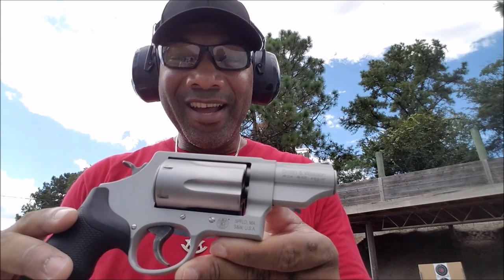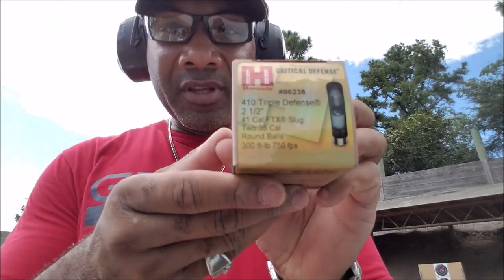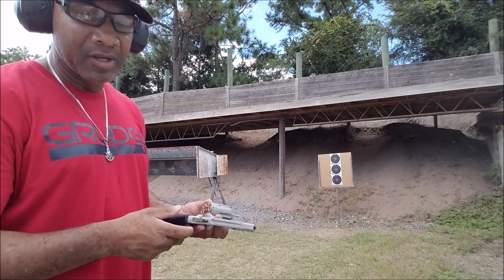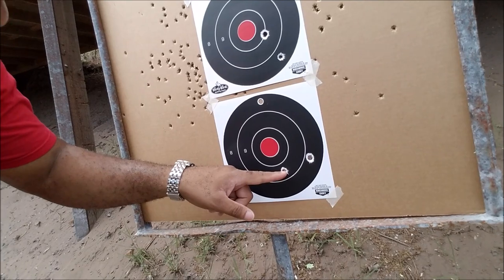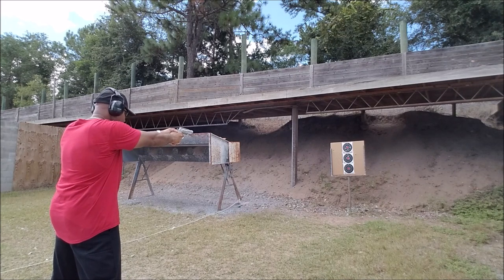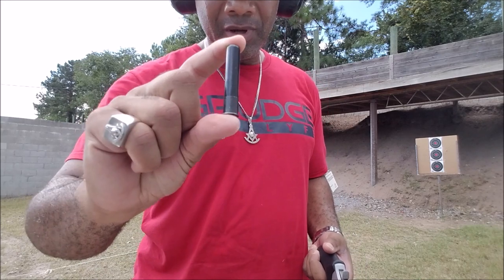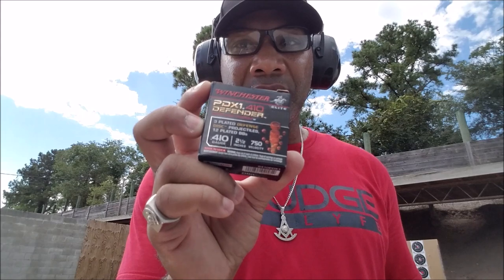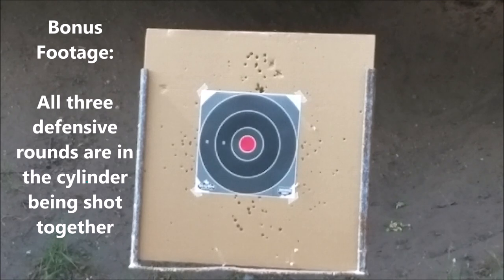S&W Governor Defensive Ammo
Reviewing 3 types of defensive ammo for the Smith & Wesson Governor. Being reviewed are Hornady Critical Defense (.410 Triple Defense), Federal Premium (.410 Four Pellet-000 Buck), and Winchester (PDX1 .410 Defender).

***ATTENTION*** Video & Audio synch in the beginning of the review is slightly off due to the intense Florida heat during recording.